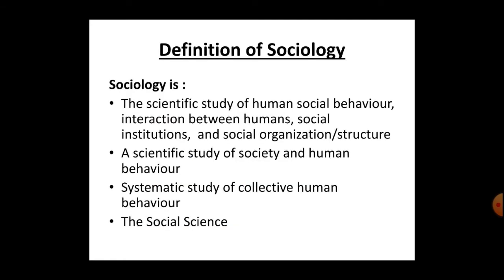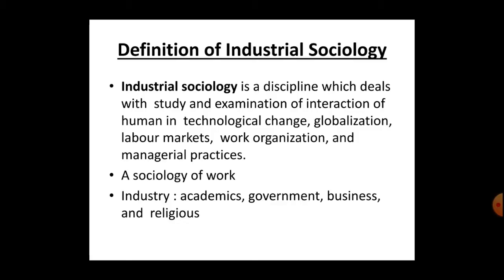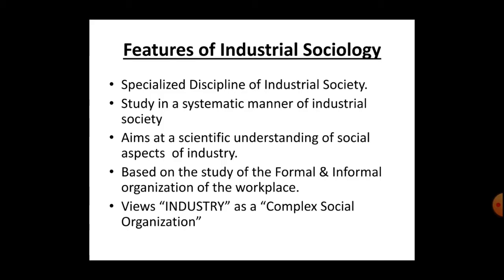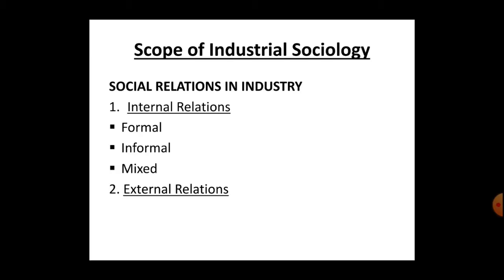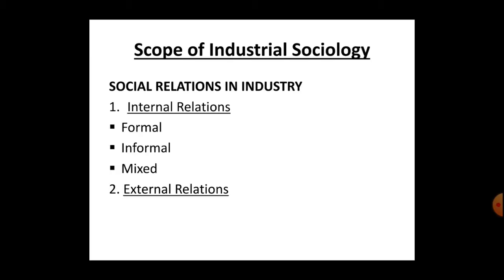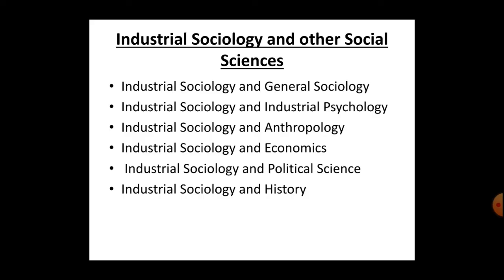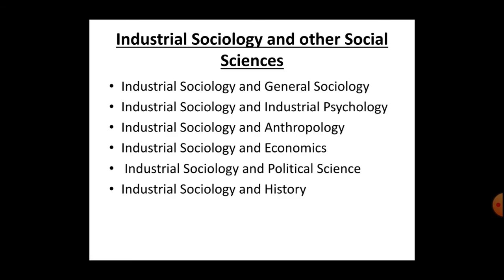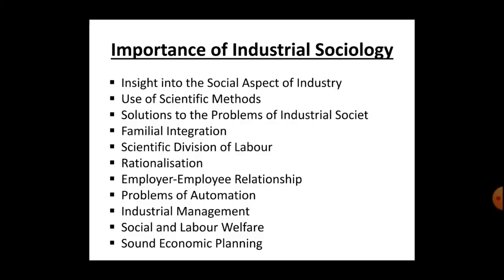BHS3302| Industrial Sociology| Lecture-1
This Lecture covers the following Topics:
Sociology, Industrial Sociology, Scope of Industrial Sociology